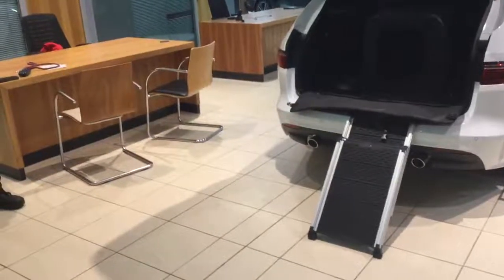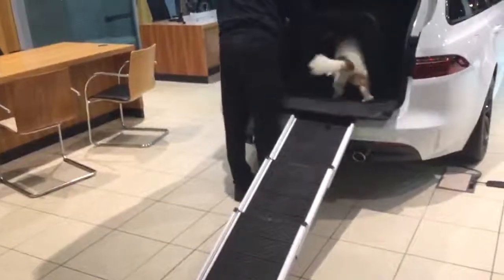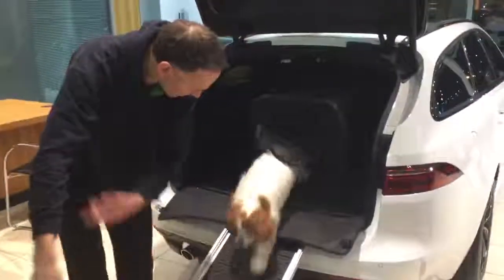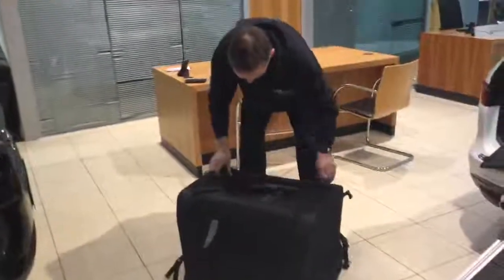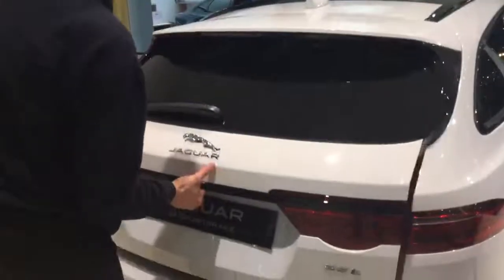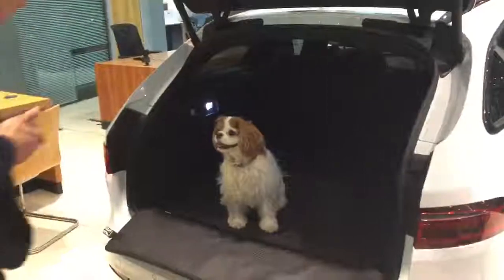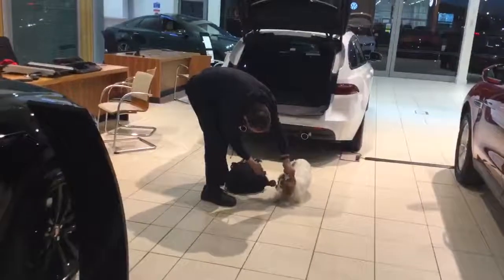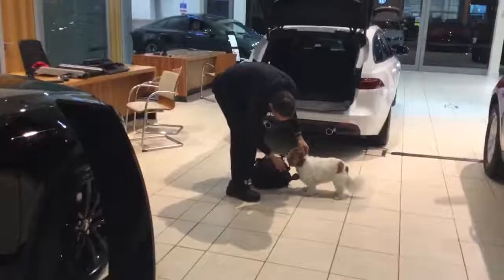CitNOW Awards 2019 Shortlist | Most Creative Nomination | Tamworth Jaguar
Tamworth Jaguar demonstrated the pet-friendly features of the car with the help of a fluffy friend. This is a great way to clearly show the customer what is included in the pet pack and how it works.

If you're feeling inspired and want to an enter a video to the next awards, submit your entry